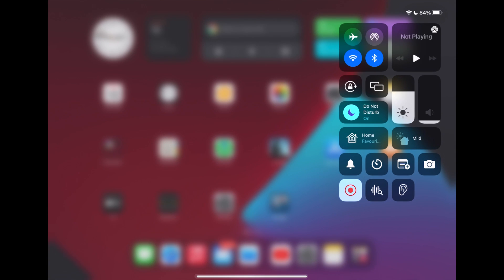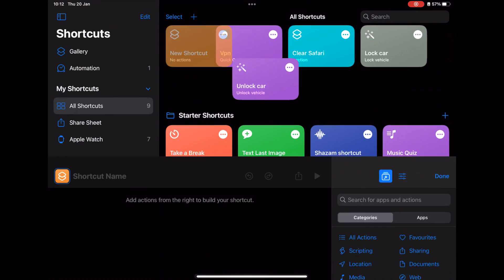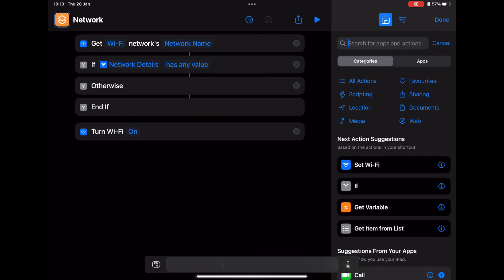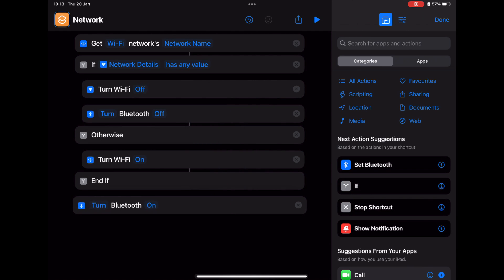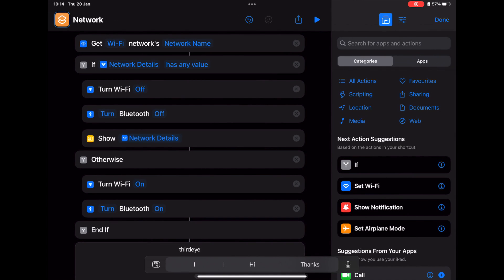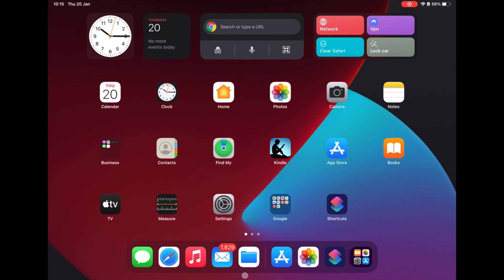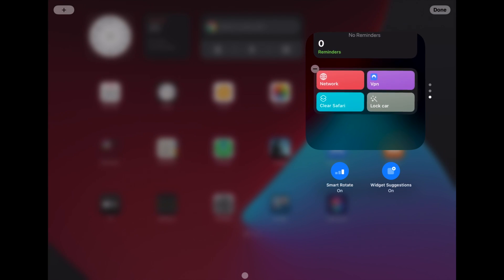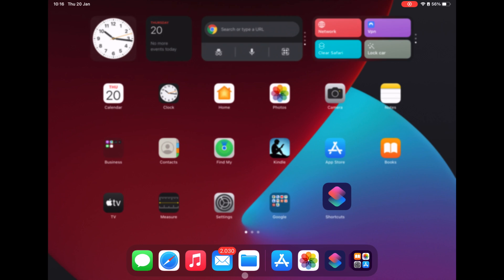iOS Shortcuts | How to turn WiFi ON and OFF in iPhone & iPad| SAVE BATTERY!!!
How to toggle WiFi and Bluetooth using single click?

USE SHORTCUT APP from Apple. You can create shortcut for automate certain functions in the phone. Using the shortcut, you can create toggle button to switch on and off the network.